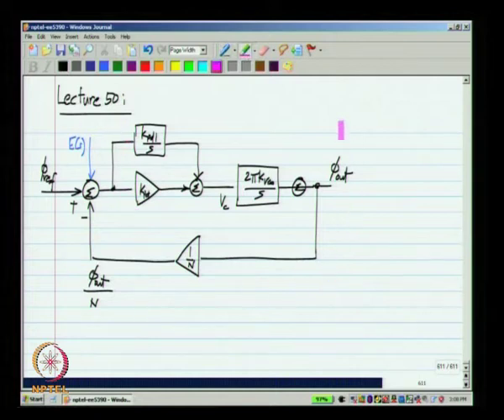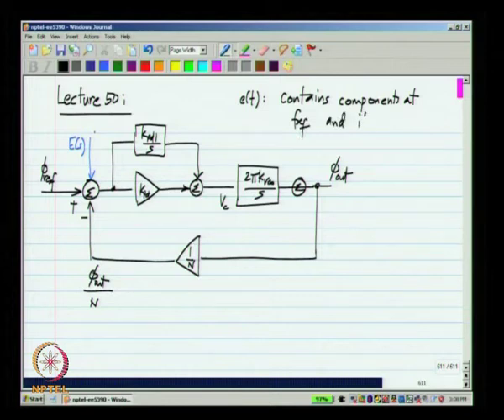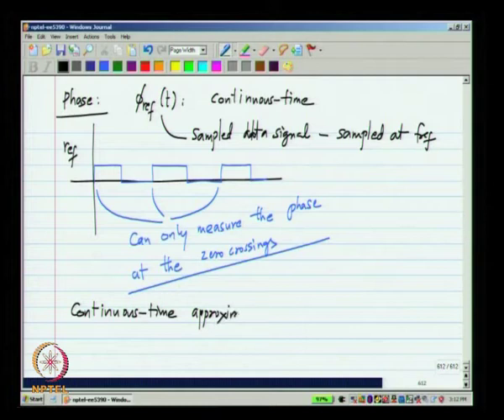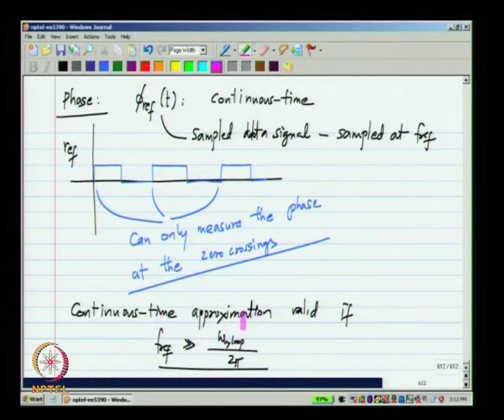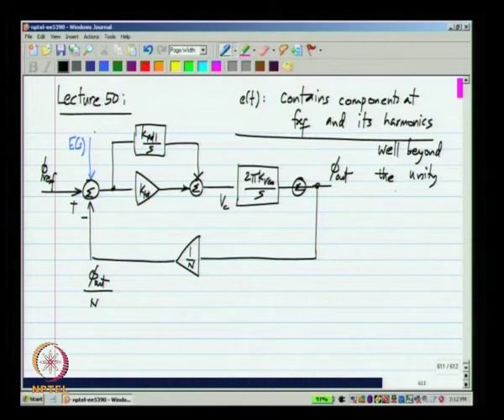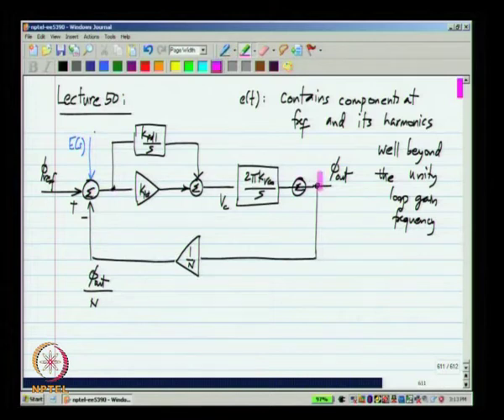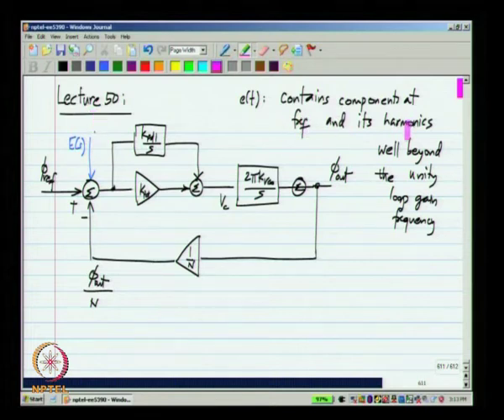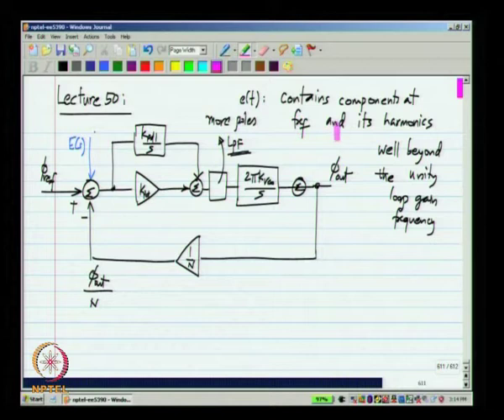Mod-01 Lec-50 Lecture 50